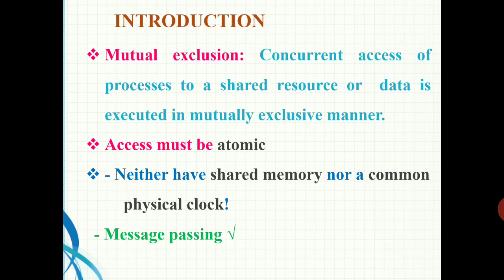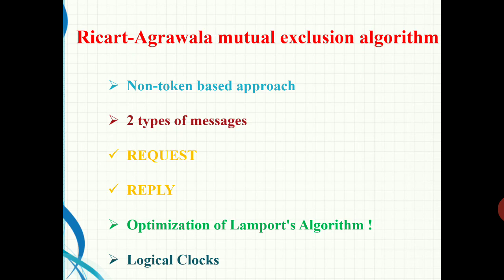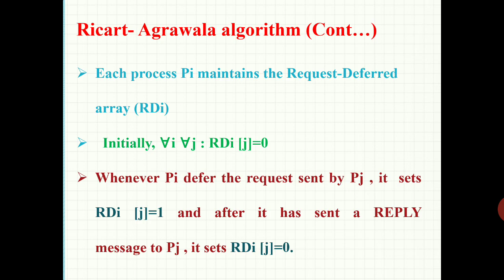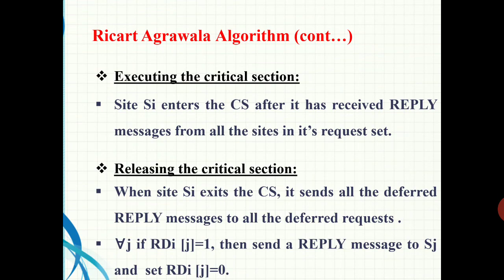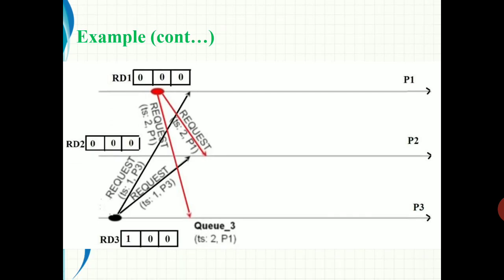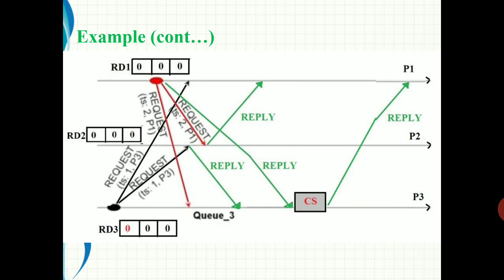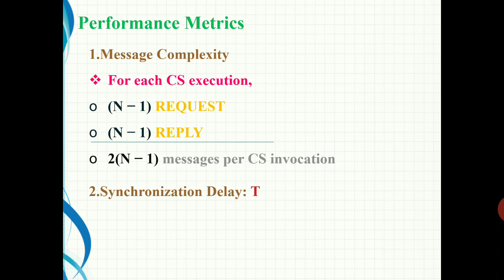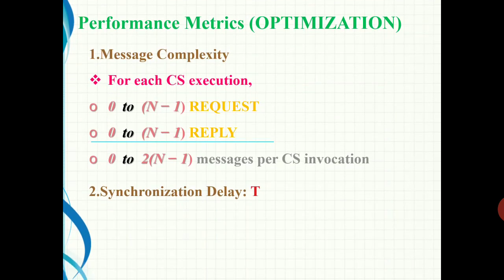Mutual Exclusion algorithms-PART 2- RICART AGRAWALA ALGORITHM